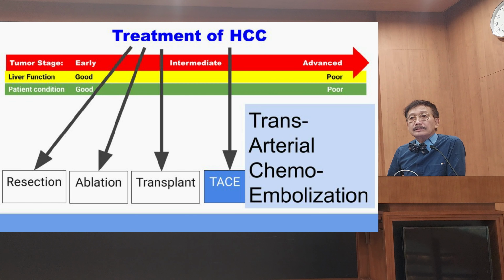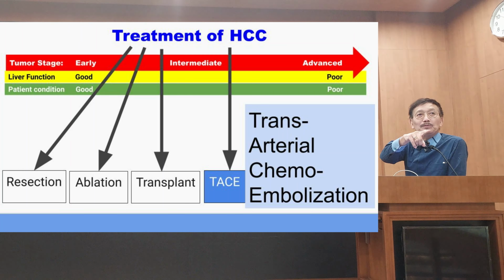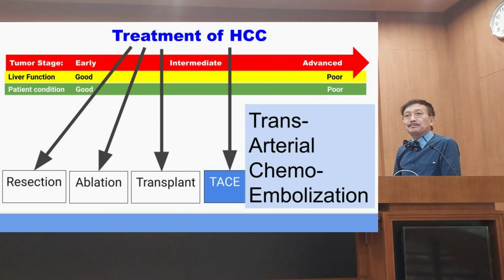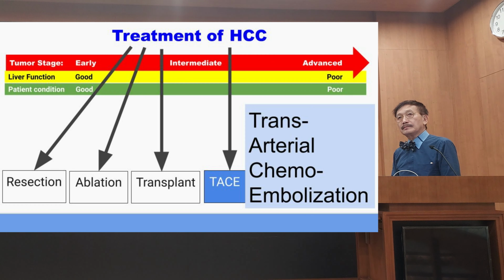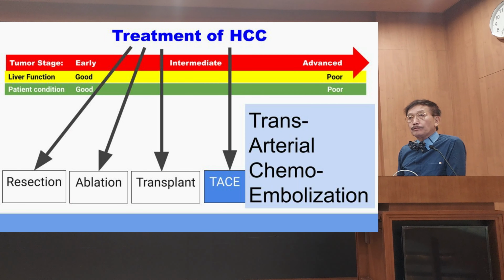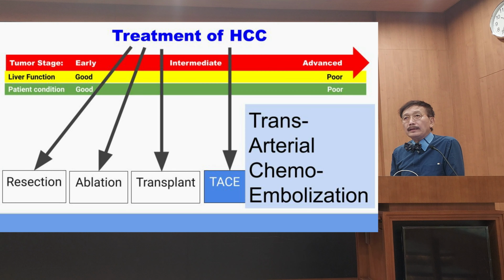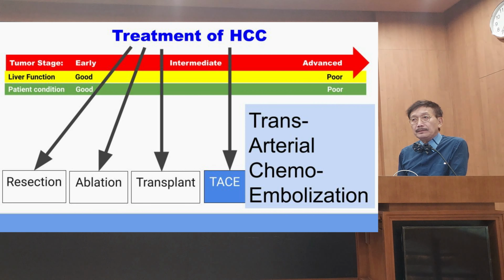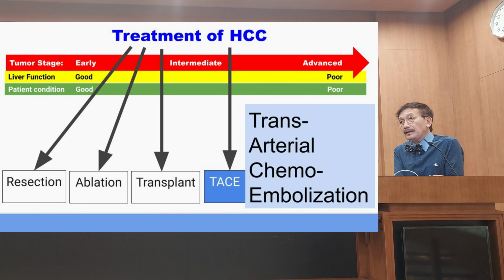【TACE】by Prof. CL Lai. Transarterial ChemoEmbolisation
First, in celebrating the graduation Silver Jubilee, HKU Medic class 2000 would like to present a series of videos - Prof CL Lai's medical teaching session, in which Prof Lai has been giving extra tutorials to medical students for more than 40 years.

Secondly about color, in this video series, Prof Lai will wear various color suits matching with his favorite bow tie. Moreover, the slides will meet his theme color as well.

Thirdly about learning, not only the medical students, but also as a specialist doctor after graduating for 25 years, we learn a lot from Prof CL Lai's teaching. In addition, medical tips will be shared and recommendations for further reading are provided.

Let's start
0:11 What is TACE?
1:18 What is lipiodol?
2:46 How does TACE work?
5:29 Side effects of TACE
8:30 Medical Tips
9:16 Recommendations for further reading
Singal, Amit G et al. AASLD Practice Guidance on prevention, diagnosis, and treatment of hepatocellular carcinoma. Hepatology 78(6):p 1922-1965, December 2023.